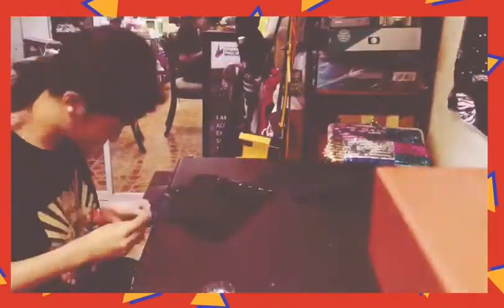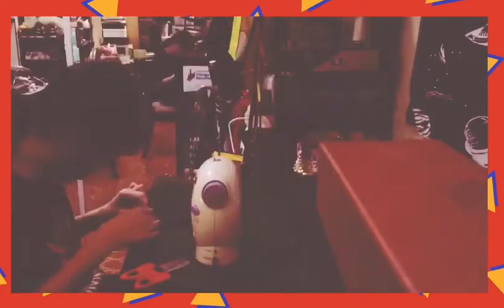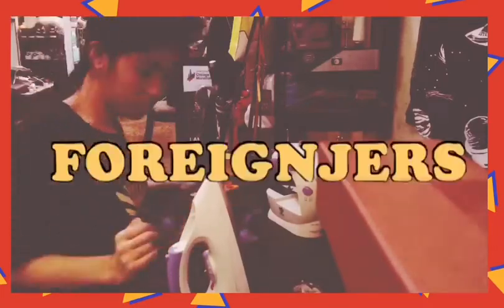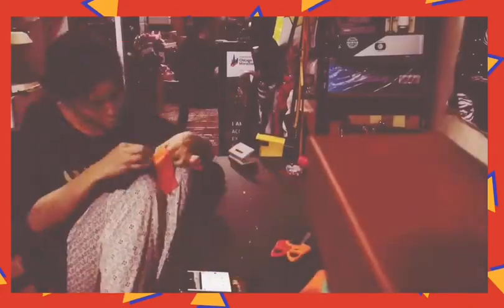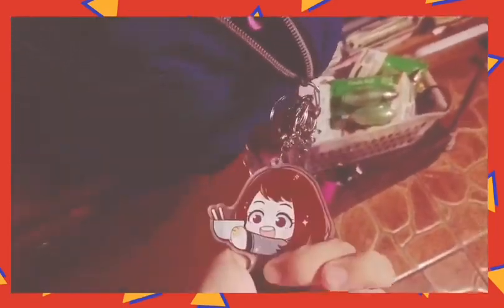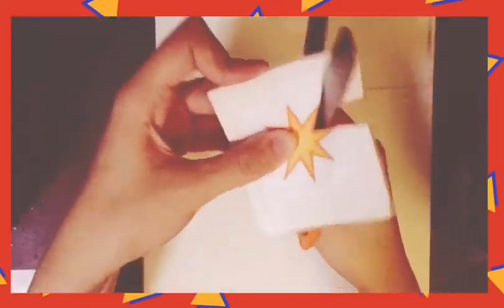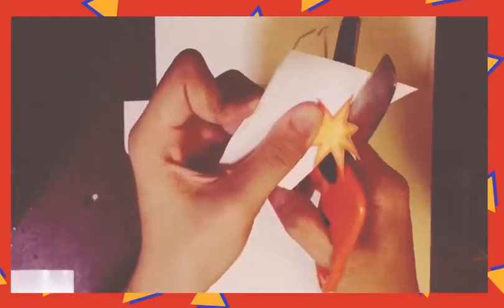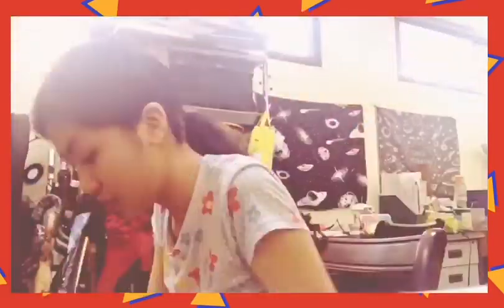Making a Bakugou themed National gown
Lmao i uploaded this on my Insta. But for my yootoob peepols can see now if you didnt know that igtv exists.

Nothing about this dress is historically accurate. Its mostly inspired by modern takes on the Filipiniana. Im not a dress historian.